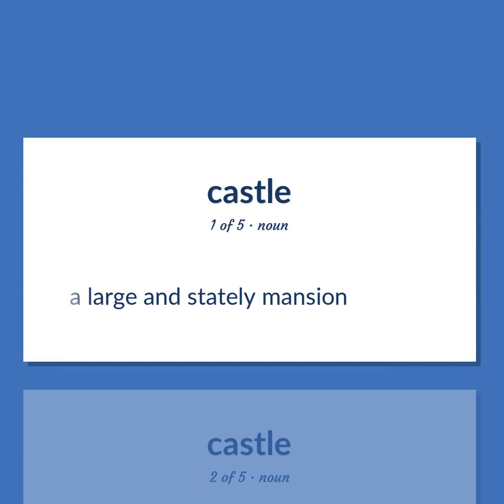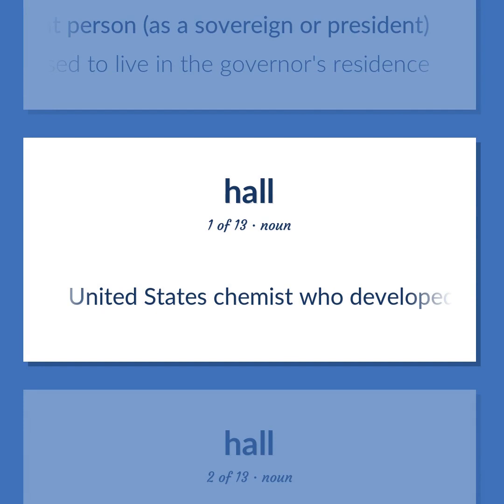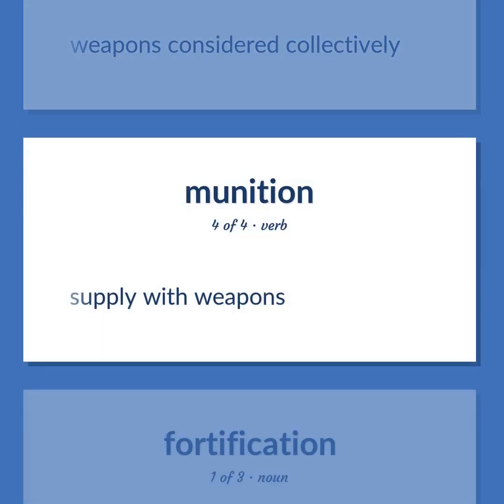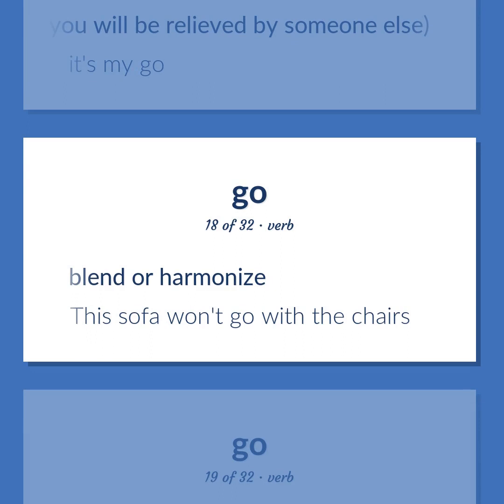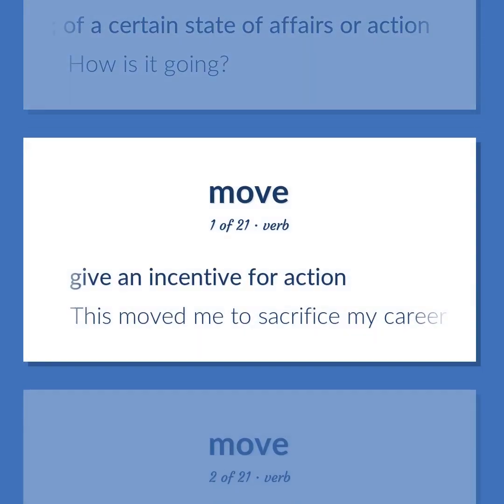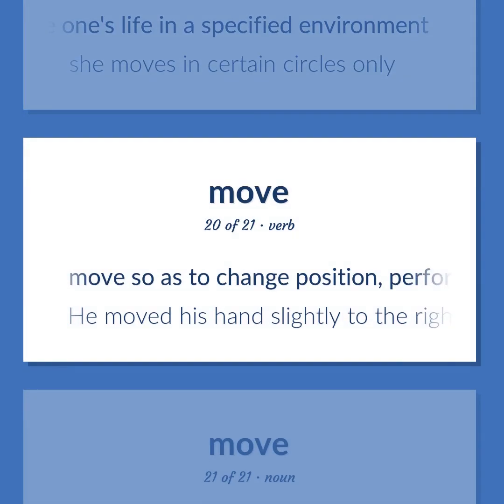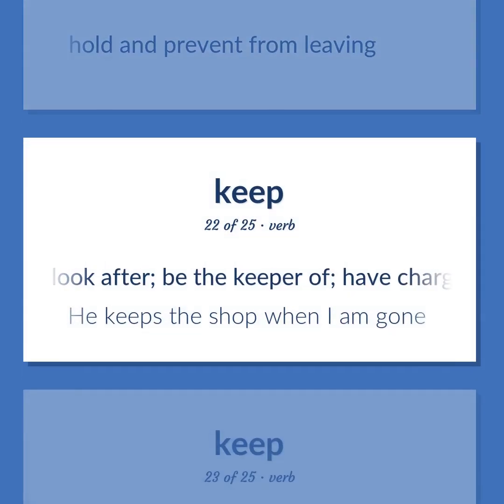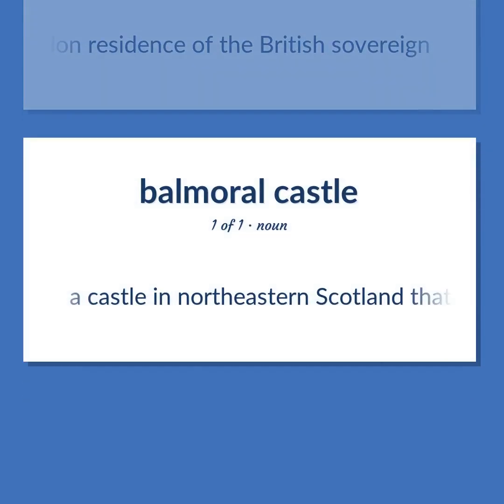Castle - 134 English Vocabulary Flashcards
CASTLE meaning. Following our free educational materials, you learn English in a great way with ease and efficiency.